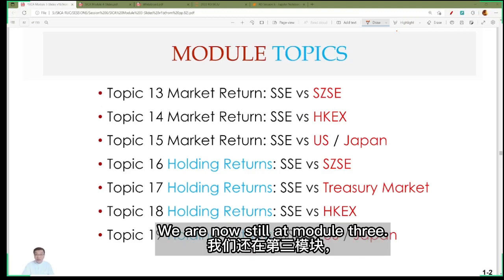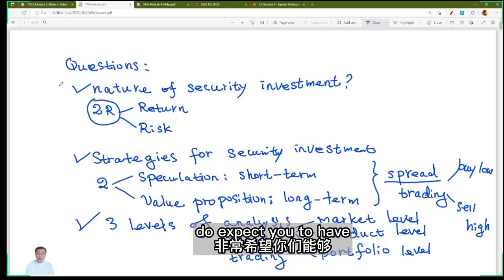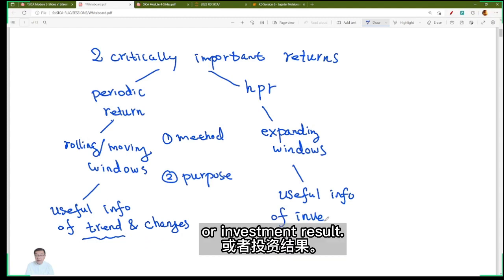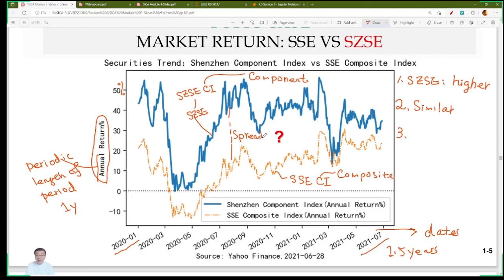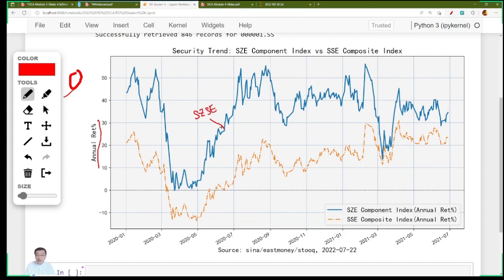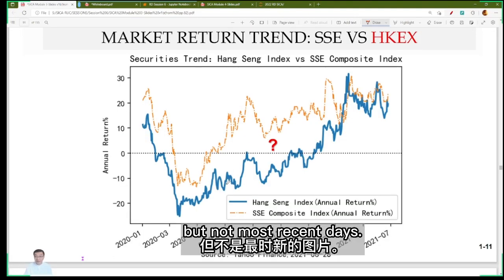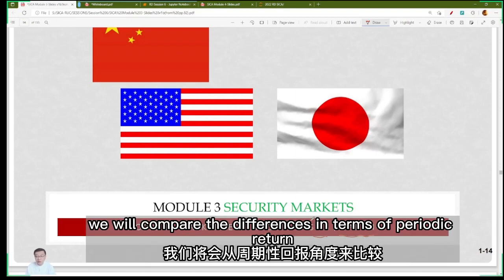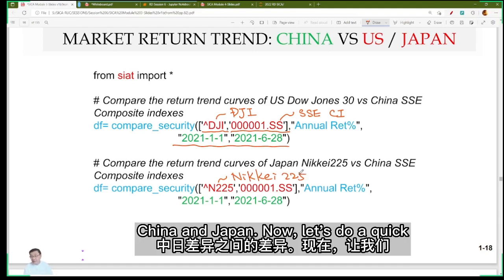S6-1 Company Fundamental Analysis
Module 4. Company Fundamental Analysis
Subtitles by ZOU Yuwei & WANG Yue